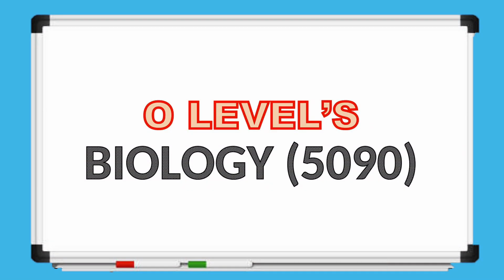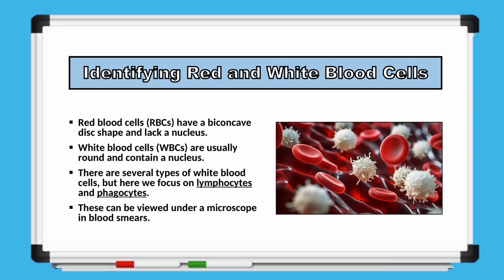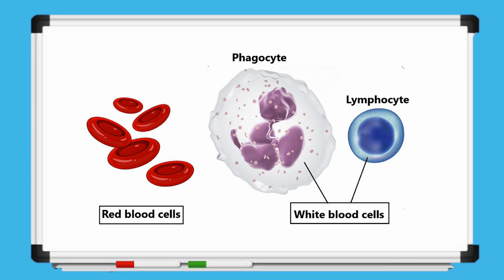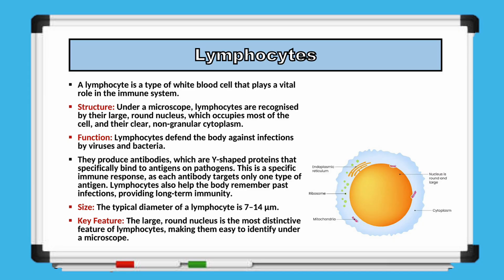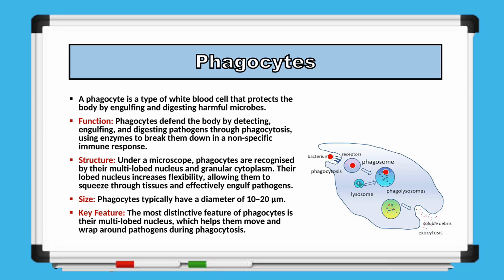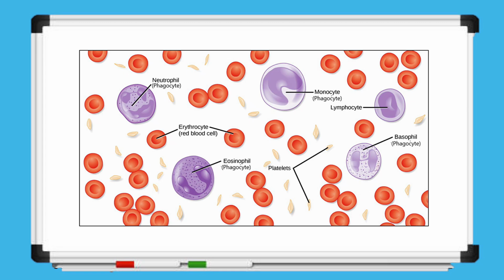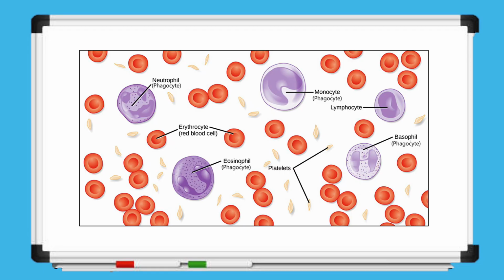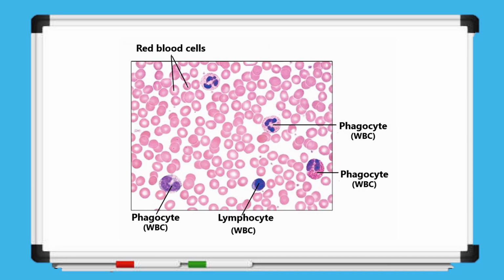Type of Blood Cells | Chapter 11 | Transport in Humans | Unit 11.4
‎O Level Biology | 5090 biology | Chapter 11 | Transport in Humans | Unit: 11.4 | Blood.
‎This video provides a detailed information about Transport in Humans. You'll acquire comprehensive knowledge about Unit 11.4: Blood. By focusing on key topics from each chapter, the revision process becomes more efficient, helping you cover your entire syllabus in a shorter time without wasting energy on irrelevant material found in textbooks or online, which often leads to confusion. At this stage, it's crucial to follow the syllabus specifications to aim for an A* in your exams. Don't forget to review the past 10 years' worth of papers (all variants) along with detailed marking schemes. Best of luck to all!